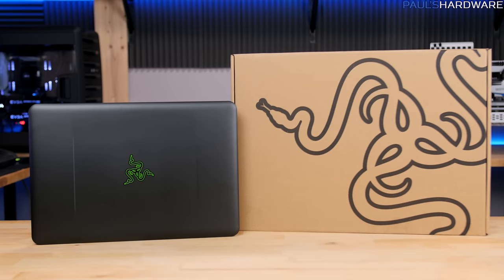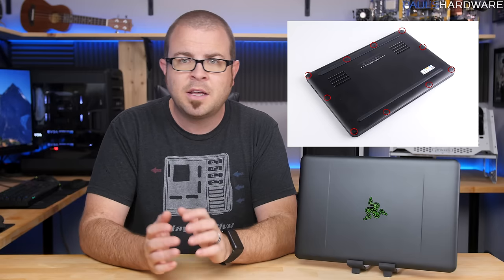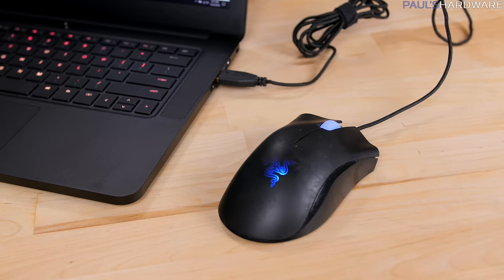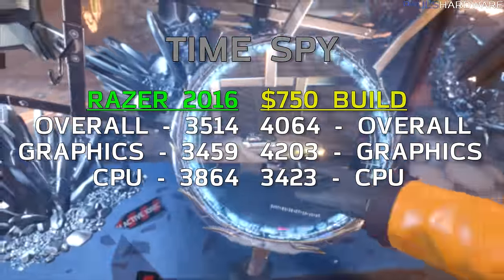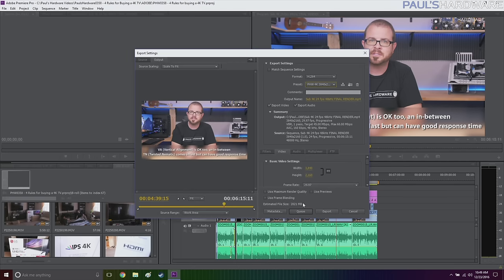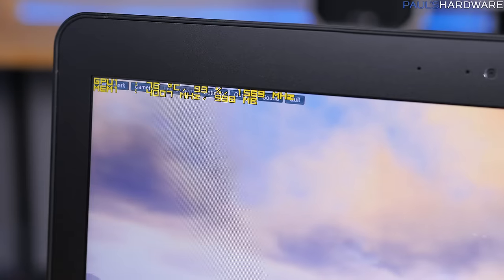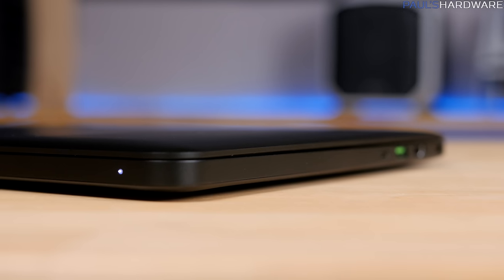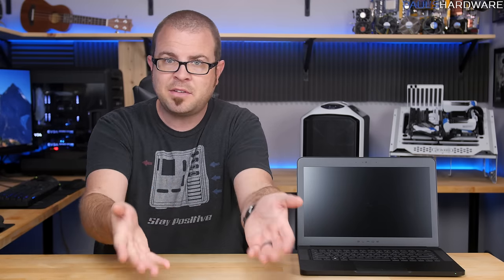Razer Blade 2016 + GTX 1060 Review - How Much Does Sexy Cost?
Razer Blade 2016 + GTX 1060 - How Much Does Sexy Cost?